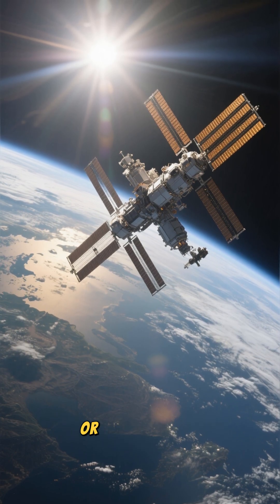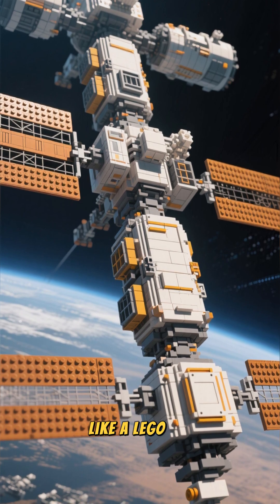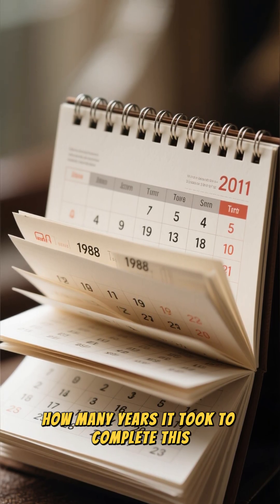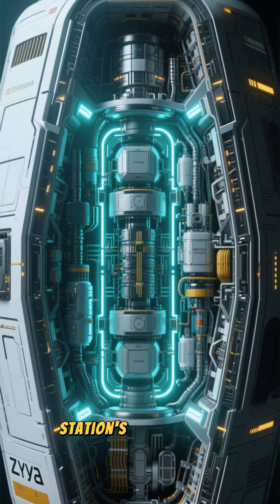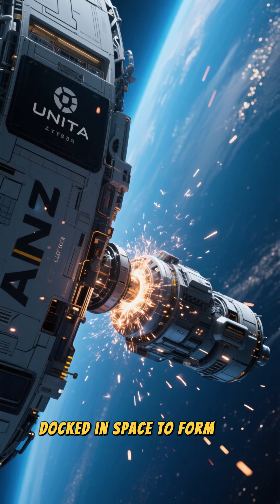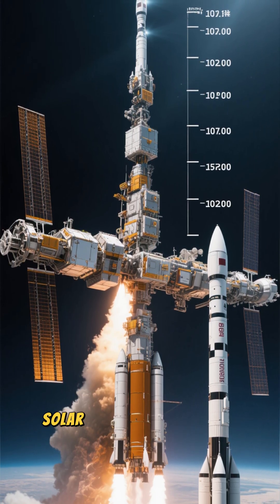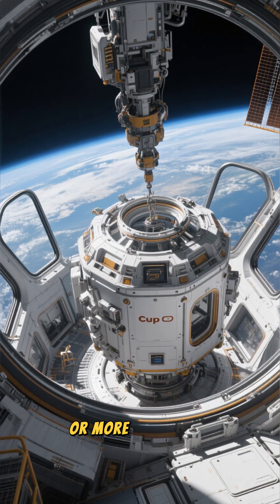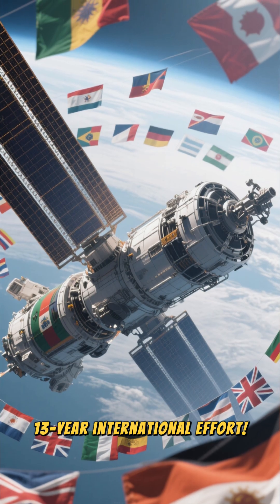How many years did it take to build the ISS?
How long did it take to build the International Space Station? 🛰️
The first module of the ISS was launched in 1998, and by 2011, the main structure was complete — taking around 13 years!
But the ISS is never truly finished. New upgrades, experiments, and modules keep it evolving as one of humanity’s greatest space projects. 🌍🚀

In this video, we explore the timeline of how the ISS was built and why it’s still growing today.